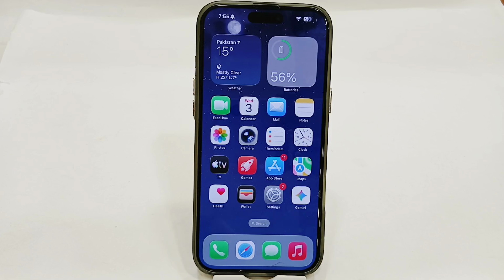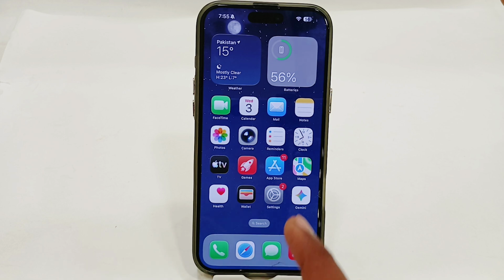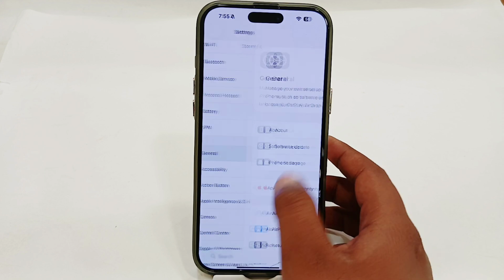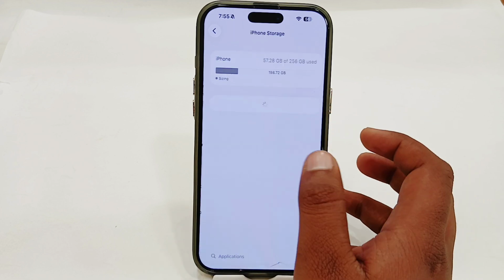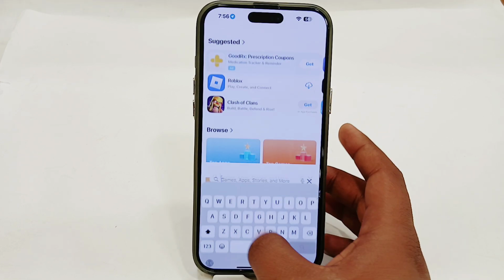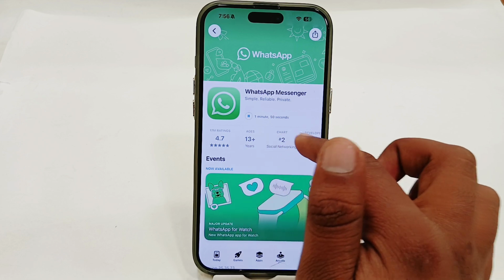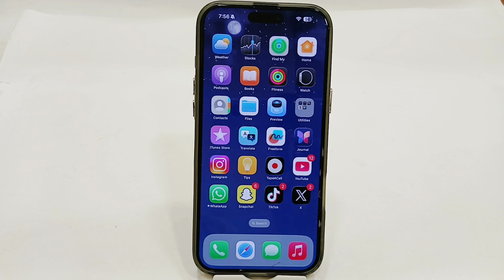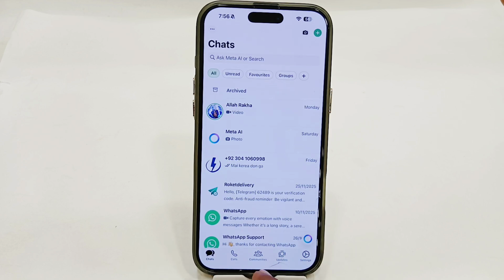How to Get WhatsApp on iPhone or iPad: Easy Guide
Video Description:

Want to get WhatsApp on your iPhone or iPad? In this video, I’ll show you how to download, install, and set up WhatsApp on both your iPhone and iPad. Whether you're using a phone or a tablet, you'll be able to chat with friends, family, and colleagues using WhatsApp in just a few simple steps.

What you’ll learn:

How to download WhatsApp on iPhone from the App Store

How to install WhatsApp on iPad and use it effectively (even without a phone number)

How to set up WhatsApp on iPhone with your phone number

How to use WhatsApp Web on iPad if you don’t have the mobile version

How to set up WhatsApp on multiple devices with the same phone number (iPhone + iPad)

By the end of this tutorial, you’ll be chatting away on WhatsApp in no time!

This guide will help users get WhatsApp set up on their iPhone or iPad, even if they want to use WhatsApp Web on the tablet. Let me know if you'd like any adjustments!